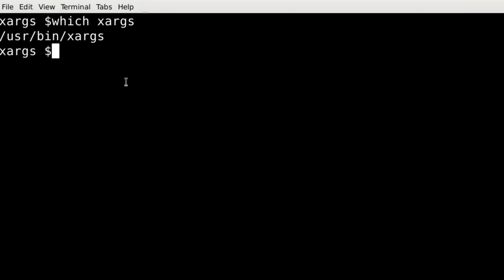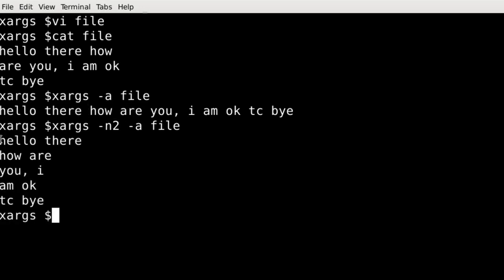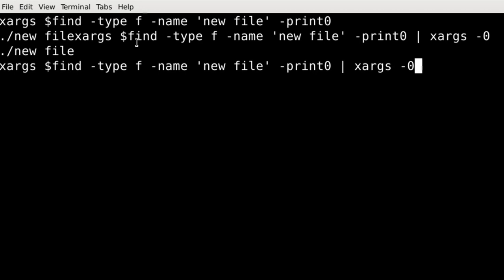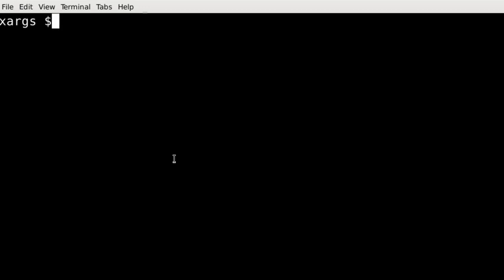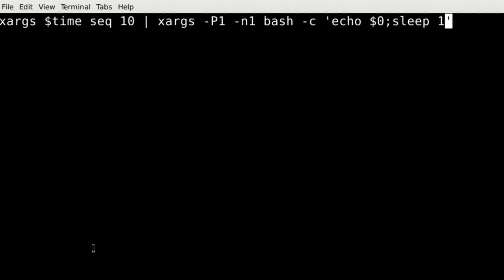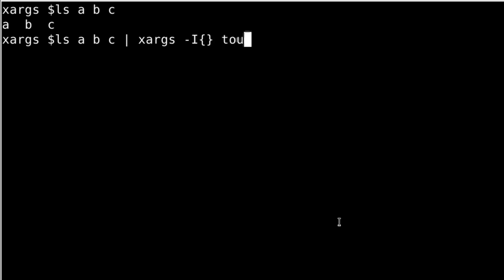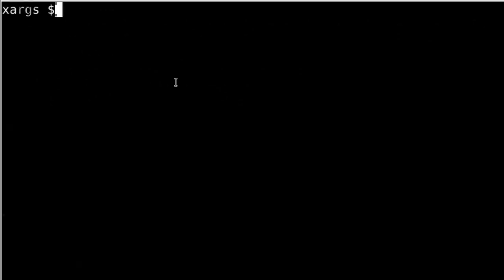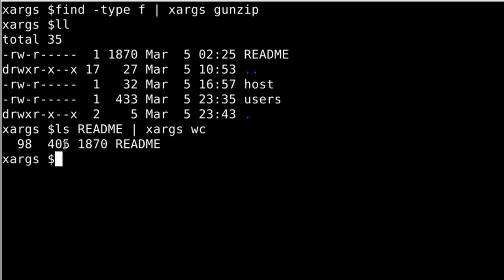UNIX: xargs (fully explained)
xargs basics
multiple examples covered to explain all switches of xargs
complete tutorial